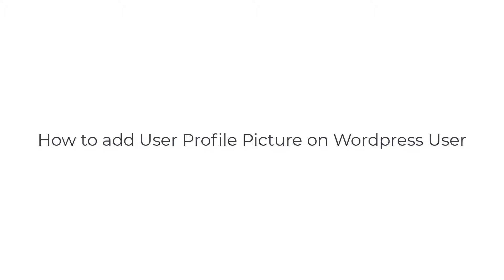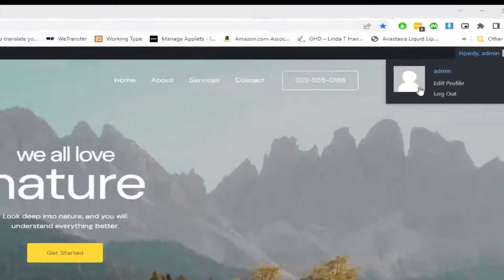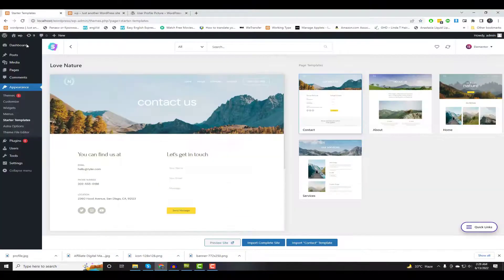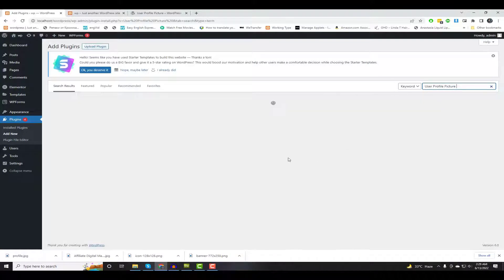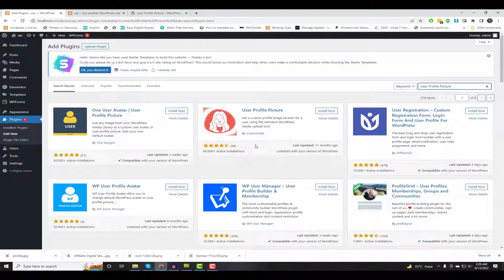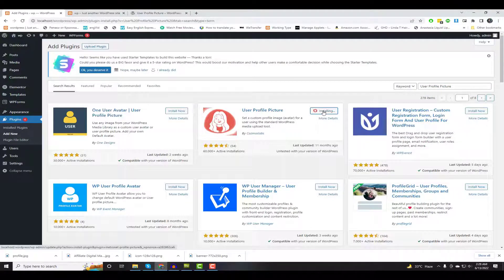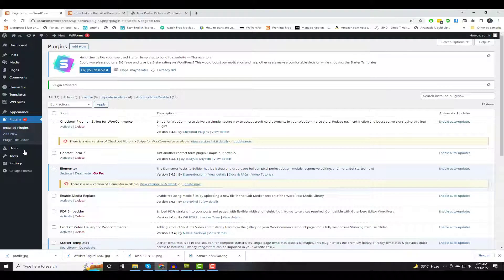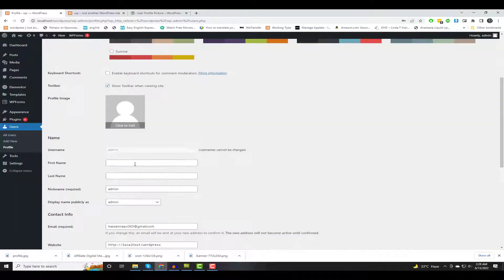How to add User Profile Picture on Wordpress User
In this video, I will show how to Set or remove a custom profile image for a user using the standard WordPress media upload tool.  Users must have the ability to upload images. Follow my steps. It's very easy.

shorturl.at/aqIW6